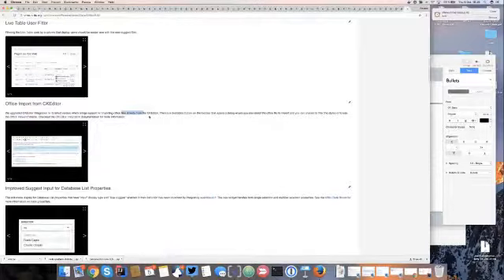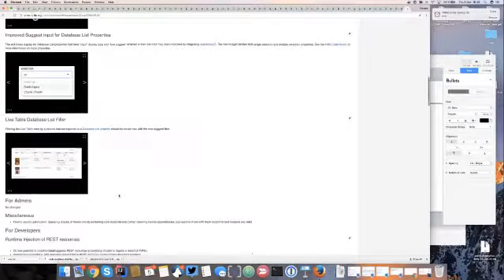XWiki Online Meetup #2